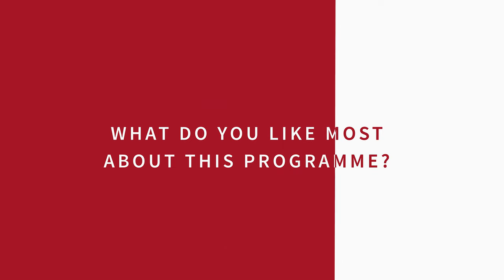Master | Biological Sciences: Green Life Sciences | University of Amsterdam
The two-year track Green Life Sciences in the Biological Sciences Master’s programme is a research oriented programme that focuses on studying plants and their interactions with the environment at the molecular level. The study programme gives you the opportunity to combine fundamental and applied training in molecular biology, chemical ecology, ecogenomics, biotechnology, plant breeding, phytopathology, pest control, cell and population biology. This enables you to develop an integrated view of the functioning of plants and to gain skills required for modern research.